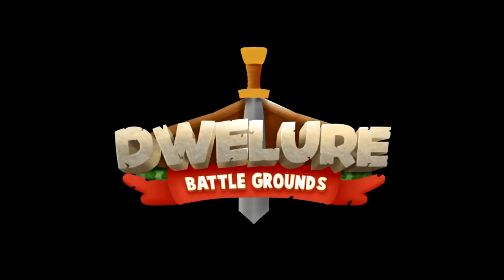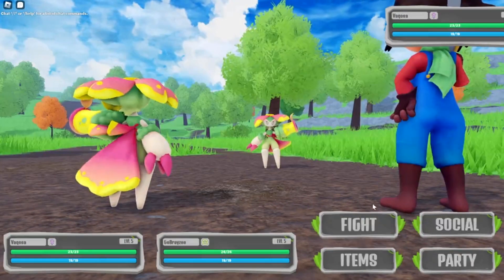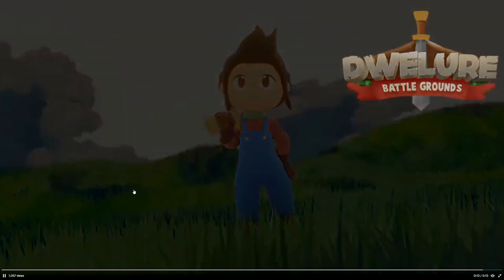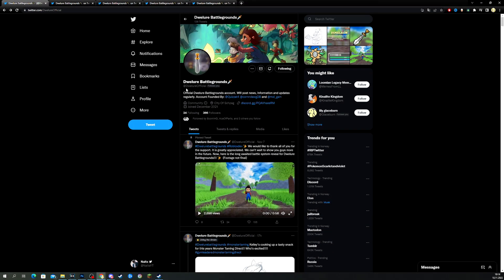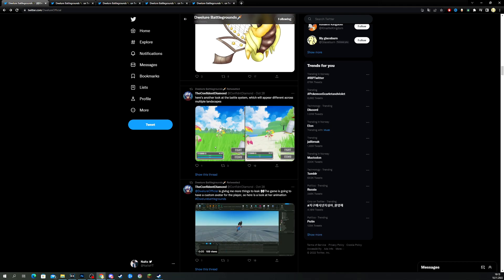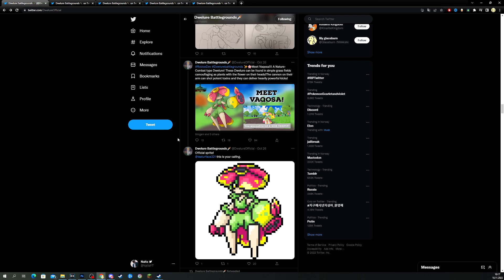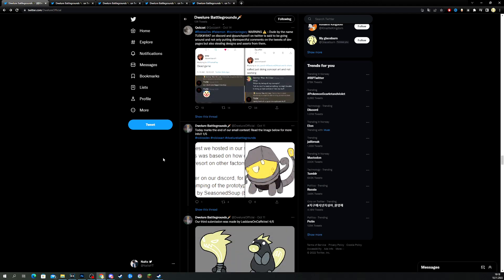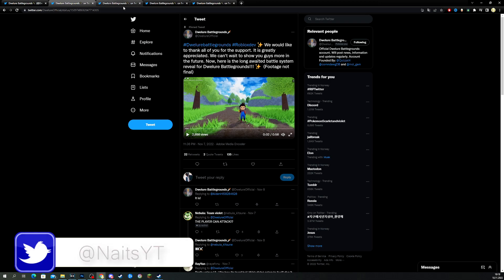NEW Upcoming Creature Catching Game! - Dwelure Battlegrounds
So today we are looking at the Upcoming Creature Catching game on Roblox called Dwelure Battlegrounds!

✯✯✯⮚🡇Social🡇⮘✯✯✯